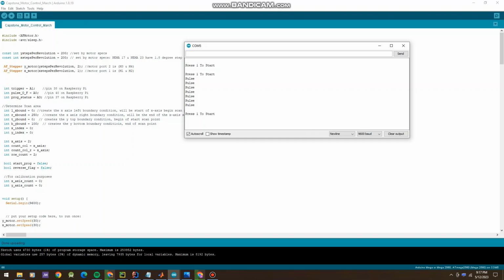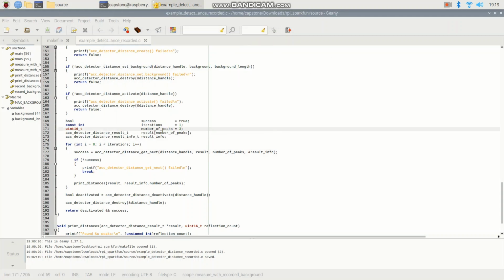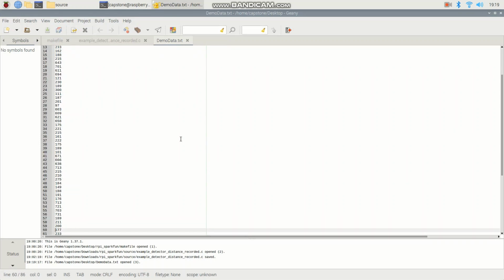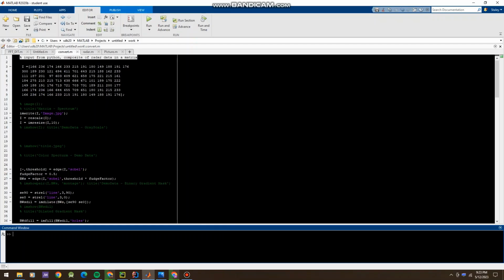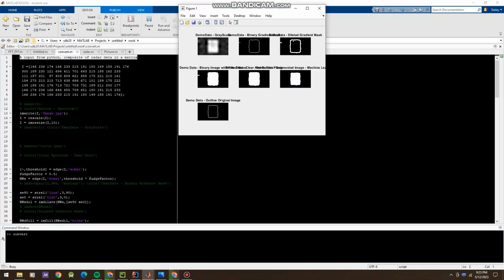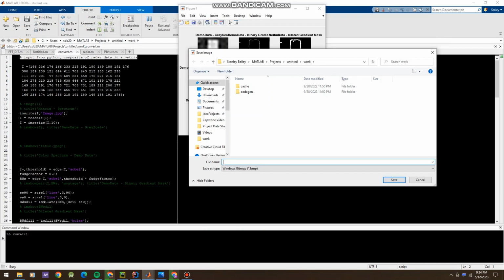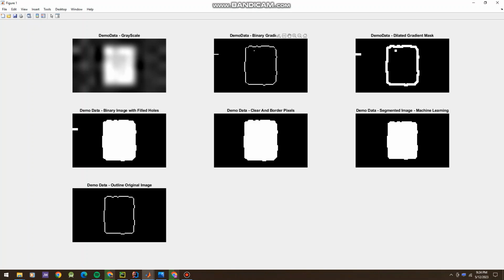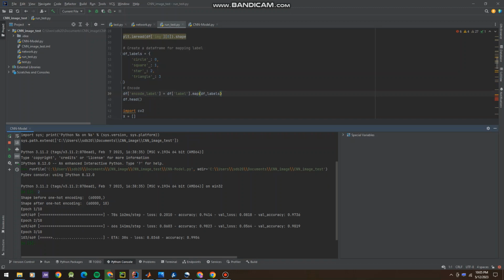Video Presentation Final Pulsed Radar Image Classification System 2023